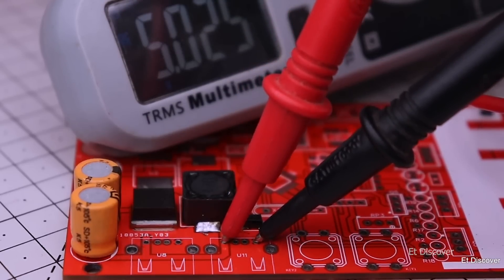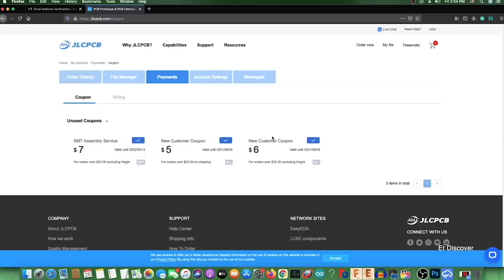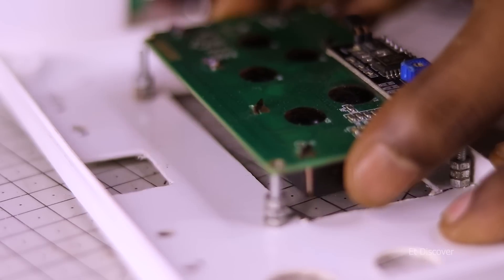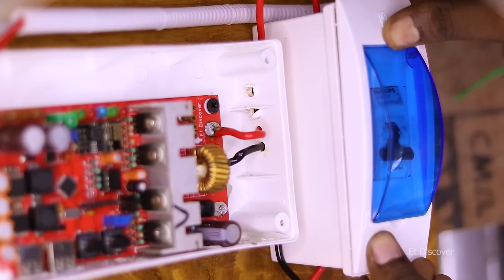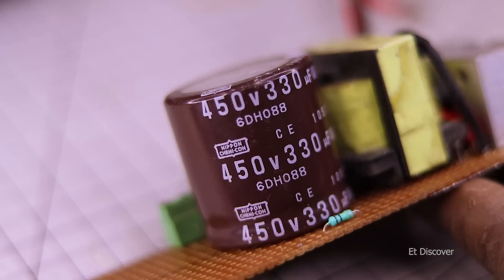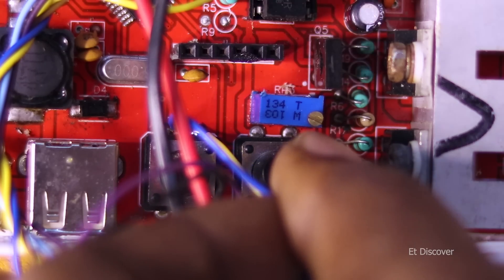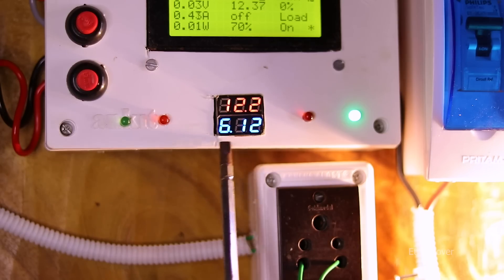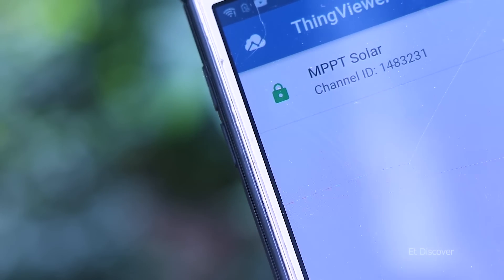Make A 500 Watt Inverter for DIY MPPT Solar System & Assemble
##1= 20x4 Line LCD Display

##2= LCD I2C INTERFACE MODULE

##3= ATMega328P IC

##4= IR2104 PDIP-8 Gate Driver

##5= V3.0 Nano Arduino

##6= 22uH Inductor

##7= ACS712 30A Hall Current Sensor

##8= IRFZ44N N-Channel MOSFET

##9= Resistor Kit (Pack of 1000)

##10= Capacitor Kit

##11= LED Diode Lights

##12 = Zero PCB Board

##13= 12VDC, 15A, RELAY

##14= AMARON 12V 7Ah Battery

##15= Solar Panel 50 watt -12 Volt Mono Crystalline

xxxxxxxxxxxxxxxxxxxxxxxxxxxxxxxxxxxxxx